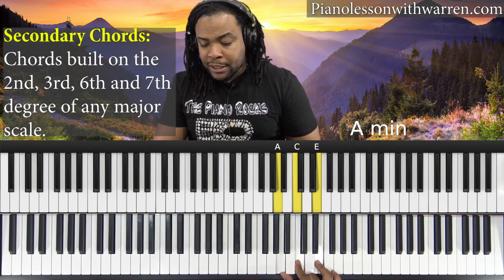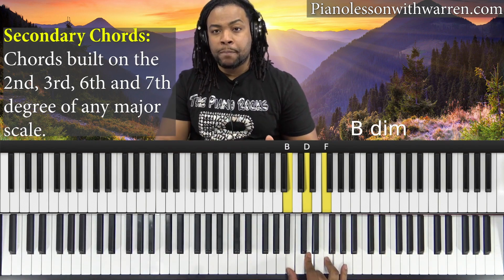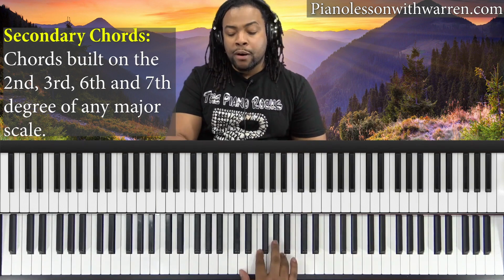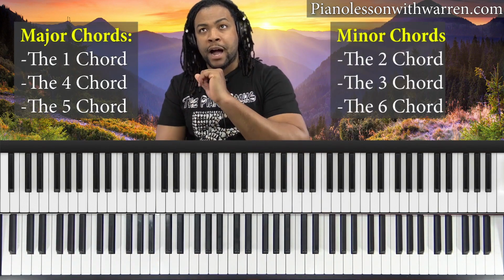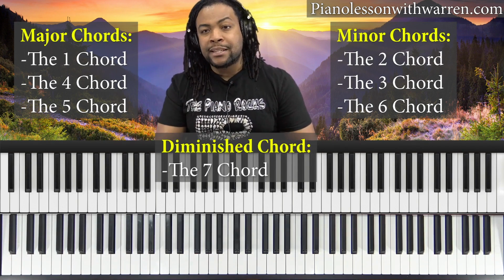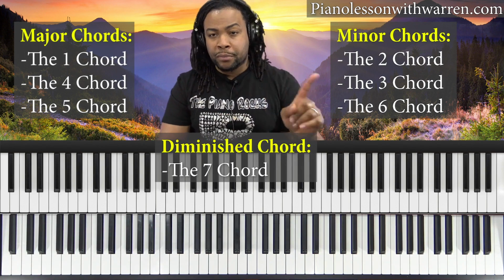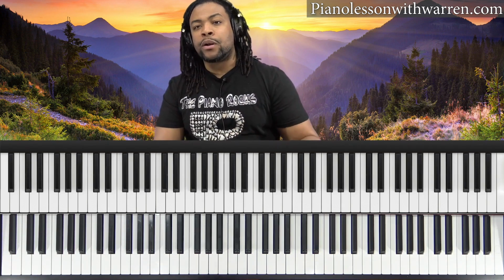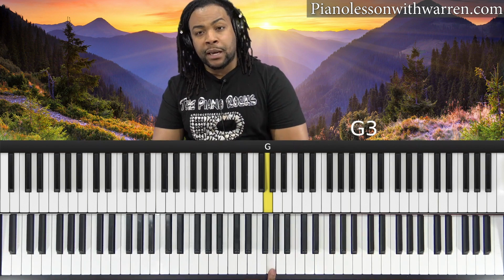Primary and Secondary Chords ( Beginners)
The major scale chords are divided into two categories: primary chords (1st, 4th, and 5th) and secondary chords (2nd, 3rd, 6th, and 7th).
Primary chords in any major scale are major chords, while secondary chords include minor chords (2nd, 3rd, and 6th) and a diminished chord (7th).
The number system assigns each chord a number based on its degree in the scale, which is useful for understanding chord progressions.
A typical chord progression example is 1-6-2-5, which refers to the respective chords in the C major scale.
Lesson six will focus on inversions and voicing techniques.

✅ Need help with chord theory? Download Our Free PDF "7 Steps To Naming Any Chord,"
✅ Want to improve your gospel piano skills?

Chapters:
00:00 – Introduction to Primary and Secondary Chords
03:07 – Minor Chords in the Major Scale
06:02 – Recap of Primary and Secondary Chords